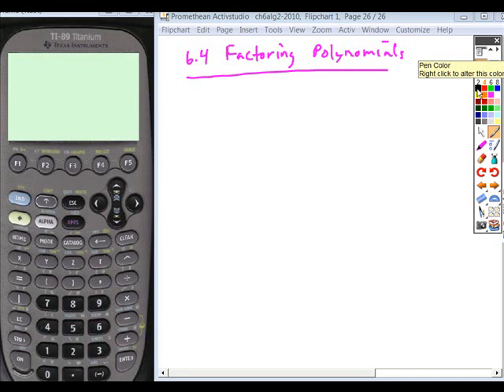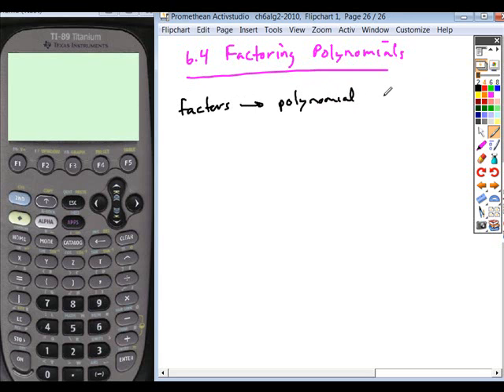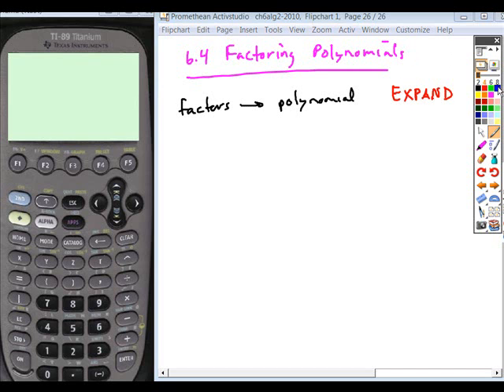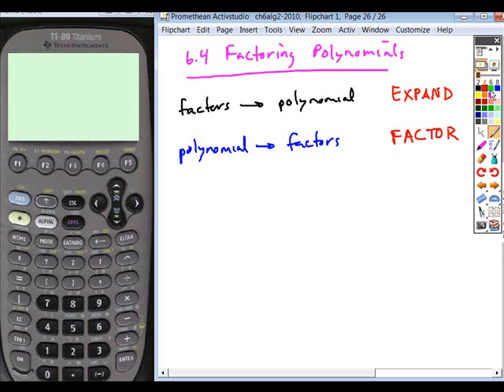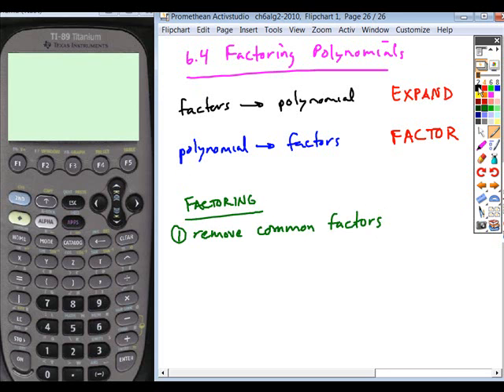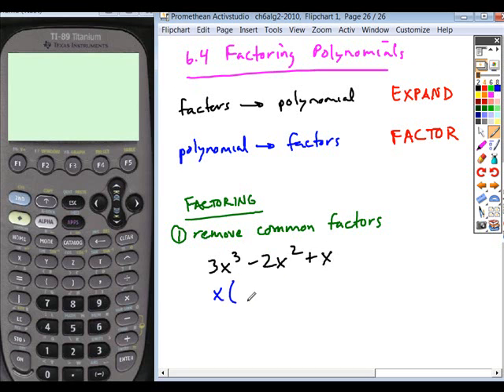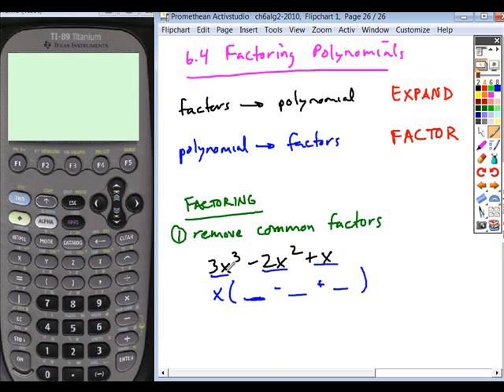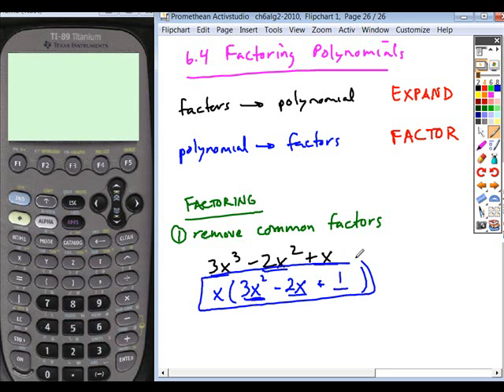6.4alg2_common_factor.wmv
6.4 alg2 remove common factors